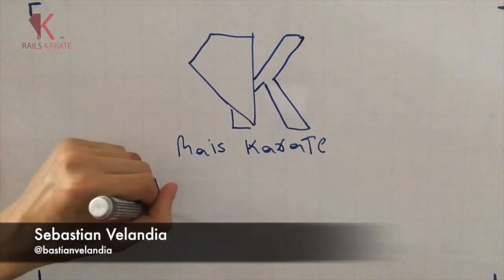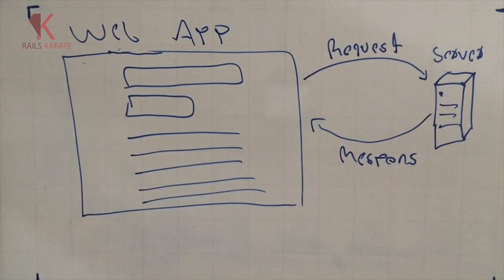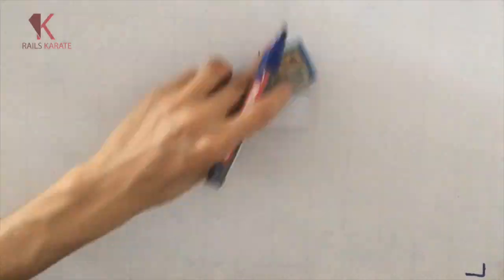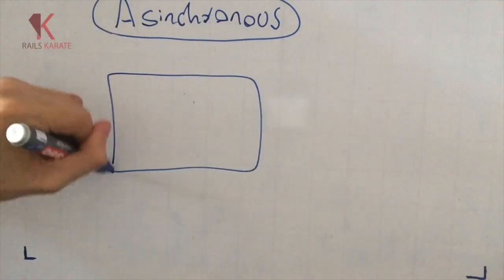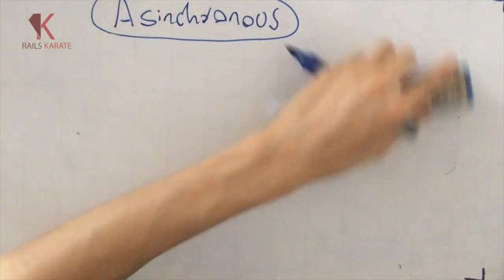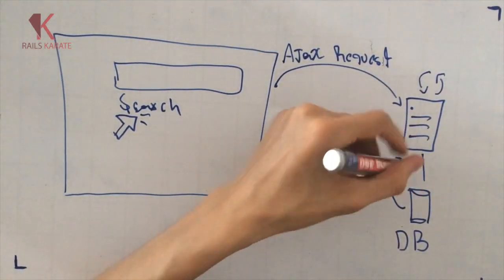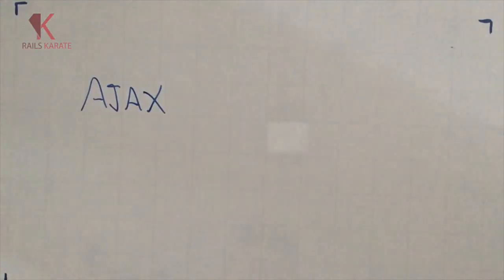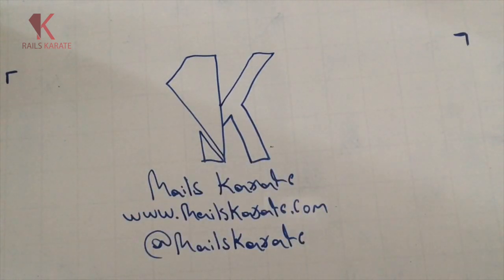What is Ajax and how it works | short explanation | 3 minutes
Welcome to the introductory video of the Ajax Foundations course, in a very funny and dynamic way, we'll explain what is Ajax, how it works and why you should learn about it.